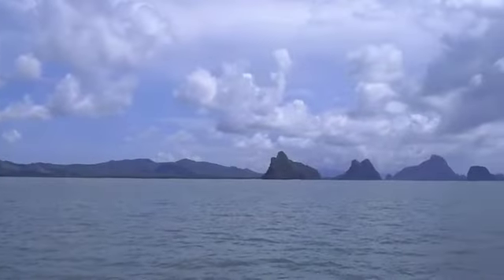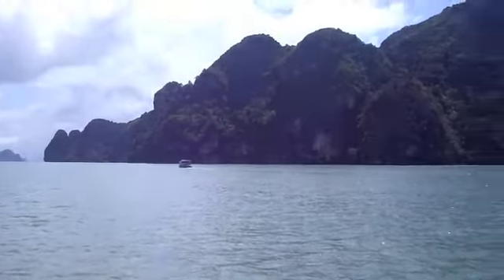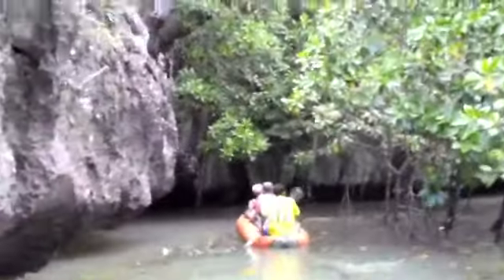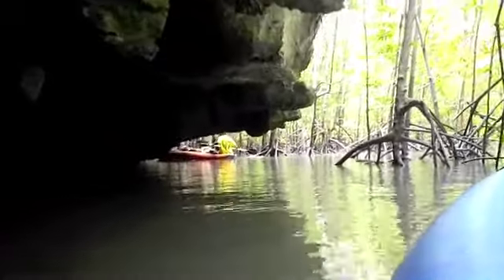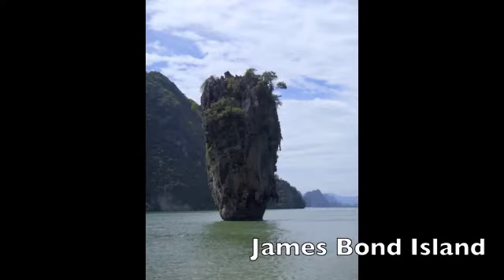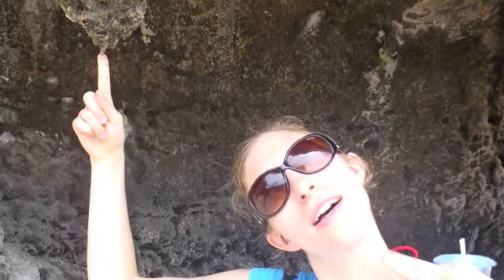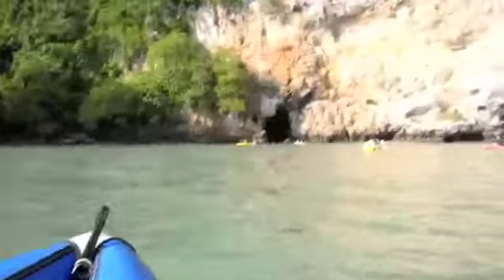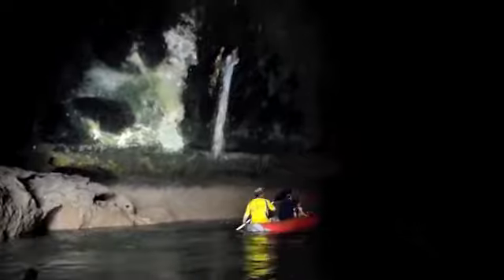Tour of James Bond Island in Thailand's Andaman Sea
A few of us decided to take a tour to an island named James Bond Island.  It's in the Andaman Sea and just a bit north of Phuket.  A Derrek Young.com production.